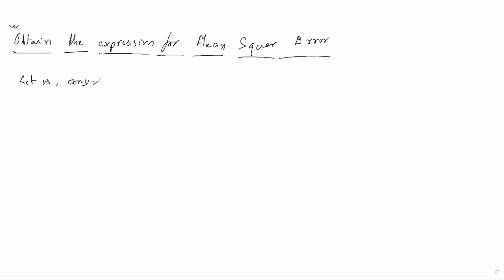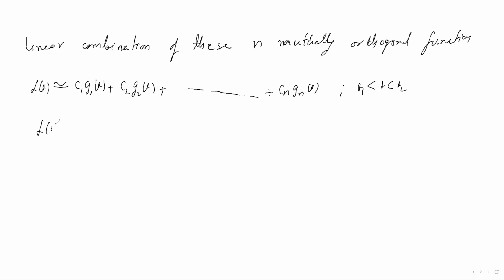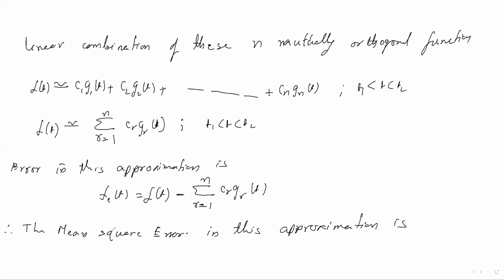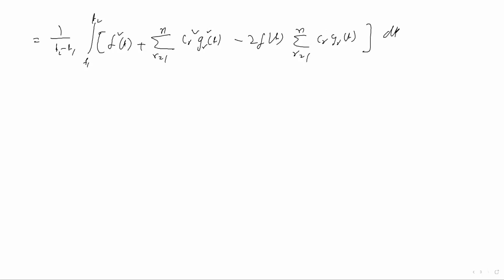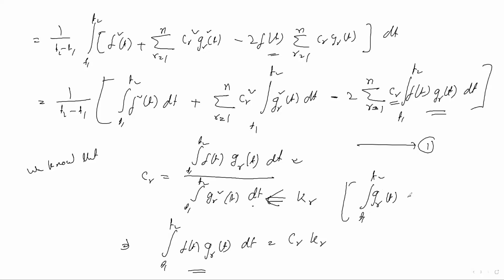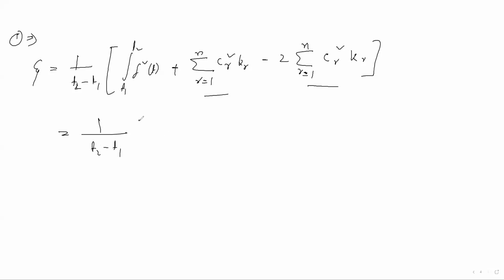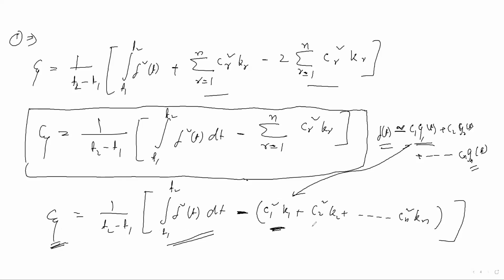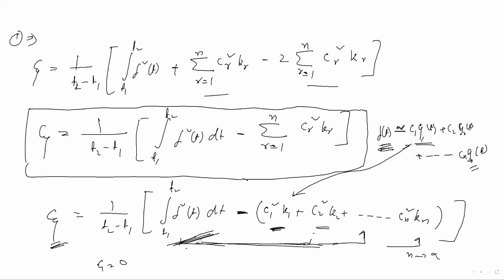Class 28 Mean square error